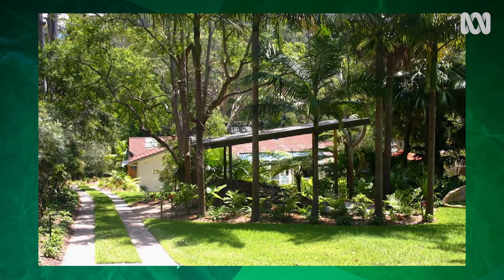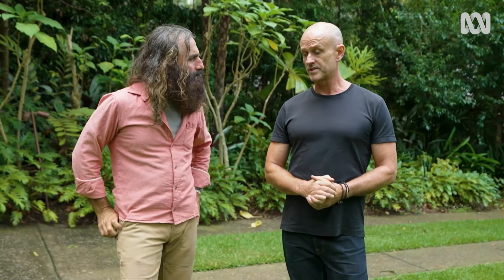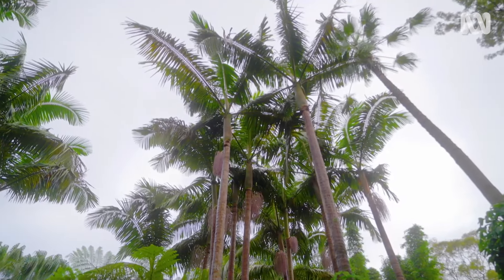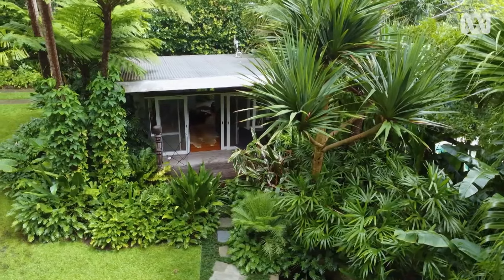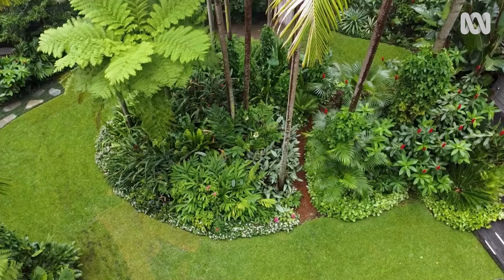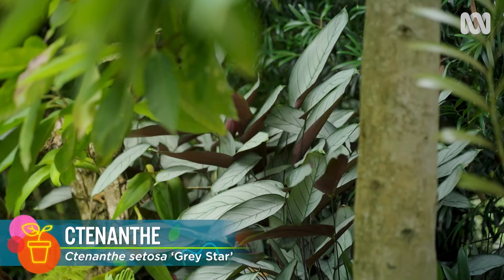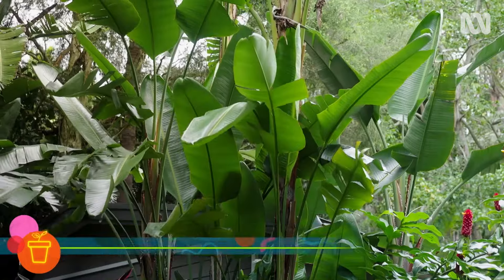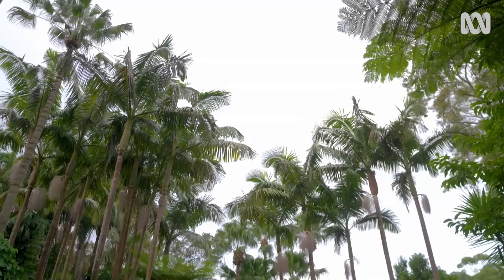Escape To The Tropics | Discovery | Gardening Australia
Costa visits a Sydney garden that has been designed to create a tropical rainforest feel in warm-temperate NSW.

Landscaper: Matt Cantwell, Location: Garigal Country in Avalon, NSW, Climate Zone: Warm temperate, Garden Established: 2003, Style: Tropical islands on a grassy sea.

Featured plants: 🍃
Arrowhead (Syngonium podophyllum ‘White Butterfly’ *)
Silver Lady Fern (Blechnum gibbum cv.)
Ctenanthe (Ctenanthe setosa ‘Grey Star’)
Silver Urn Bromeliad (Aechmea fasciata ‘Primera’)
Flamingo Flower (Anthurium cv.)
Peace Lily (Spathiphyllum ‘Sensation’)
Giant White Bird of Paradise (Strelitzia nicolai cv.)
Red Tower Ginger (Costus comosus)
Variegated Star Jasmine (Trachelospermum jasminoides ‘Tricolor’)
Swamp Lily (Crinum pedunculatum)

This segment is from Gardening Australia Season 35, Episode 13 titled "Autumn: Tropical oasis & reseeding wildflowers".